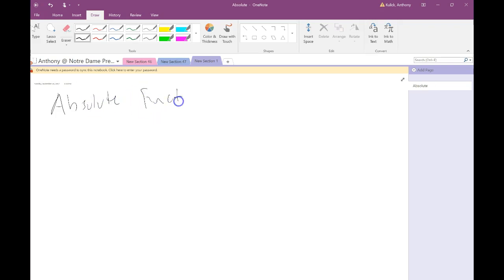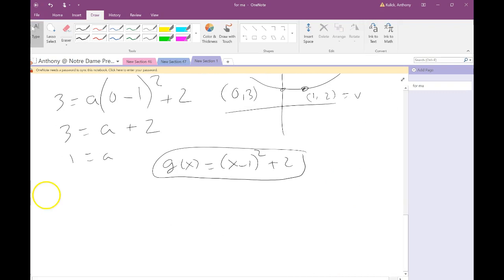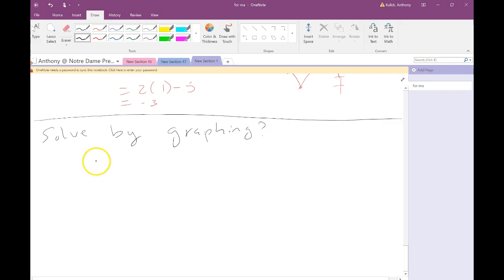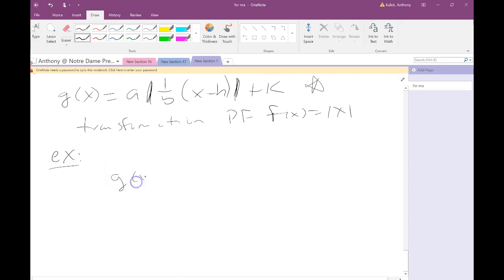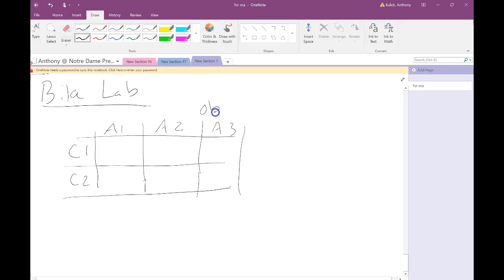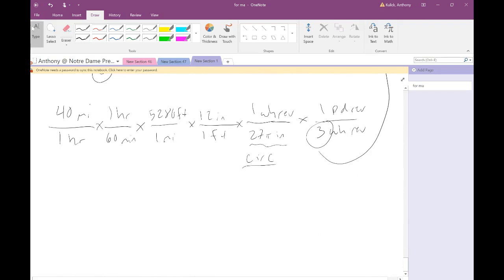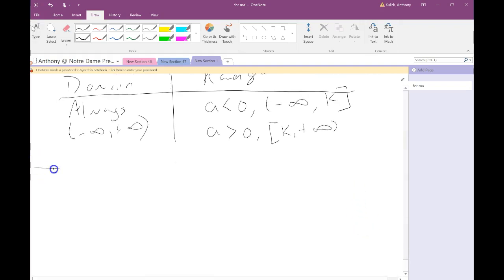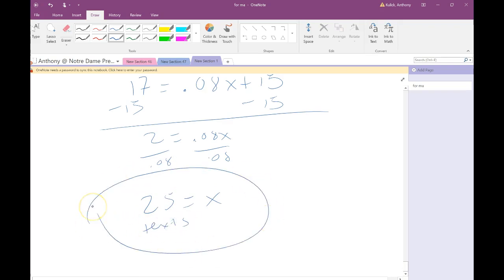unit 1 test review 7th hour